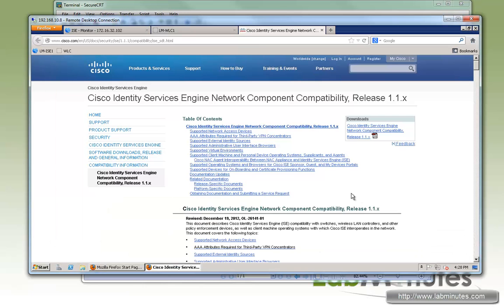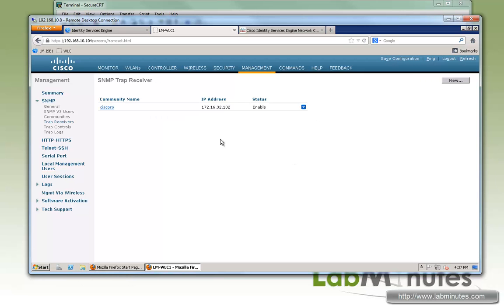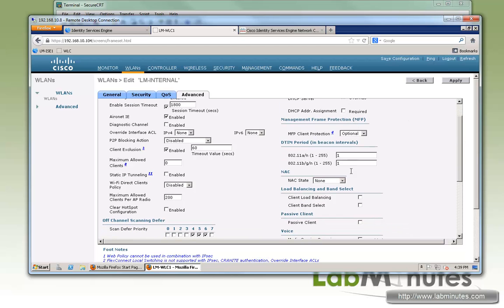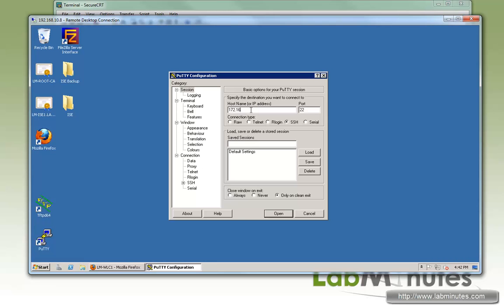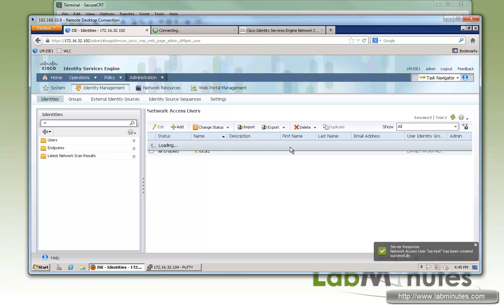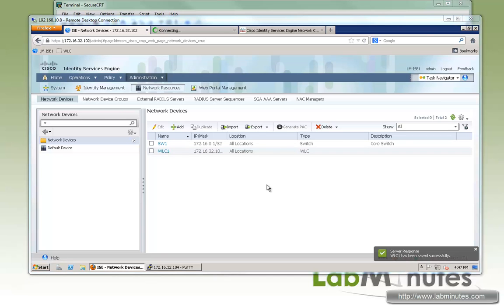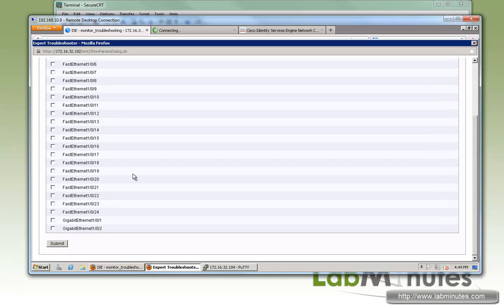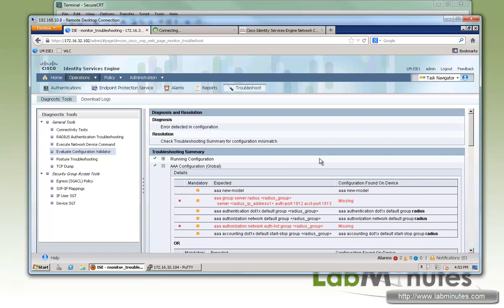LabMinutes# SEC0039 - Cisco ISE 1.1 802.1X Switch and WLC Recommended Config (Part 2)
Cisco Identity Services Engine Network Component Compatibility, Release 1.1.x

The video presents you with Cisco recommended switch and Wireless LAN Controller (WLC) configuration to interoperate with Cisco ISE. Most configurations are for enabling 802.1X and RADIUS, while the remaining (eg. SNMP, DHCP etc) are for providing additional information as part of ISE device profiling. Here we use a Cisco 3750 and vWLC in our demonstration, and we will also add them to Network Device. The video closes by going through the switch configuration validator.
Part 2 of the video covers WLC configurations, Network Device addition, and config validator.

Topic:
 - ISE Recommended 802.1X Switch Configuration
 - ISE Recommended WLC Configuration
 - Network Devices Group
 - Network Devices
 - ISE Configuration Validator